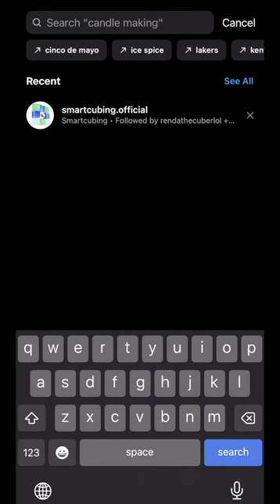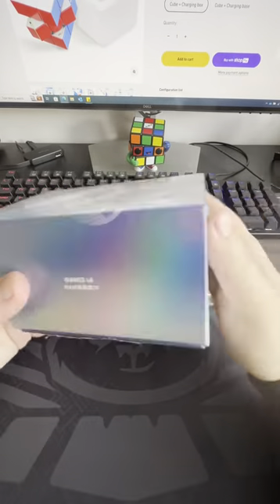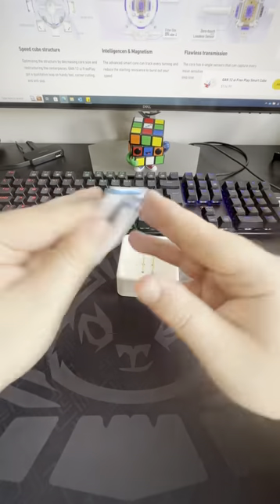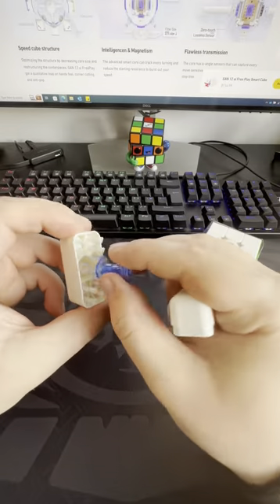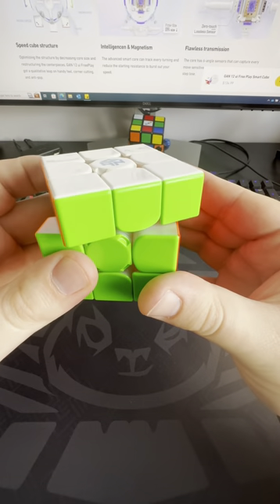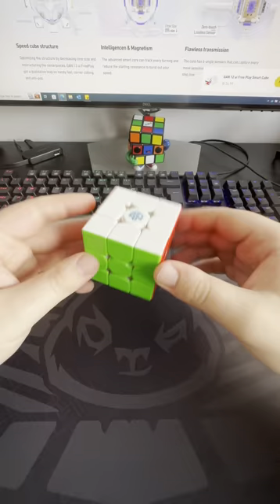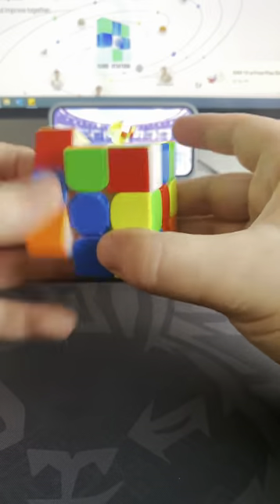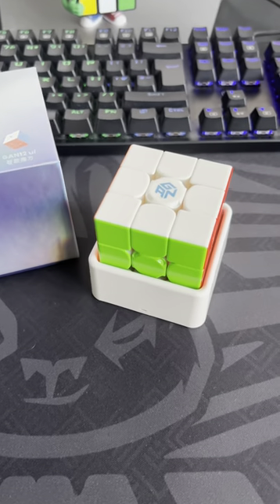*GAN 12 ui Freeplay* Unboxing & Review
Huge thank you to @smartcubing.official for sending me this cube 💙 Best smart cube around! Hope you enjoy the review!

Go easy on me guys 🙈 First time doing a video like this and I HATE recording myself/talking on camera! If you’d like to see more of this sort of thing, let me know ✌🏻🙂